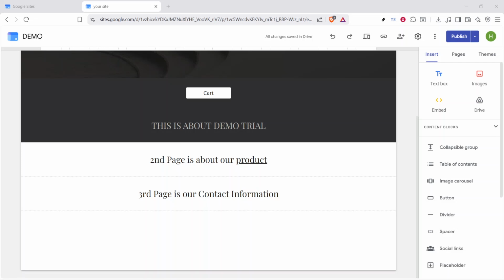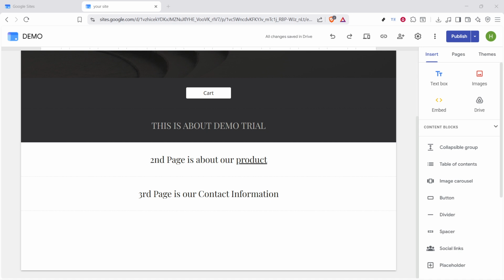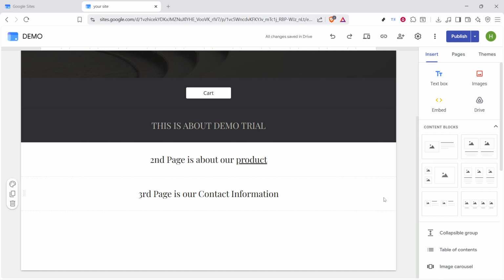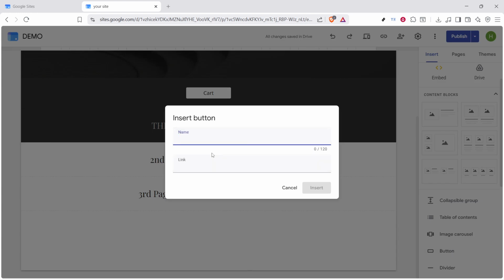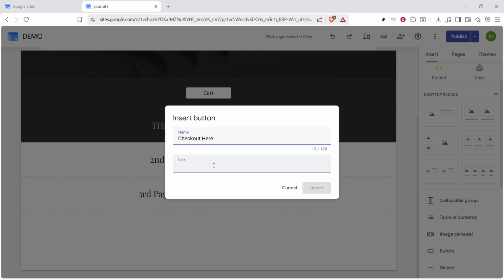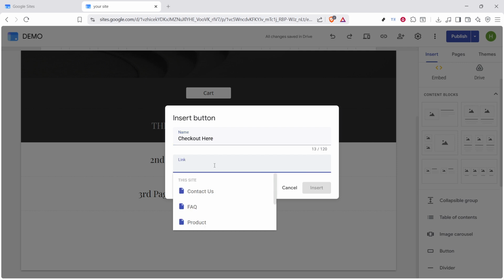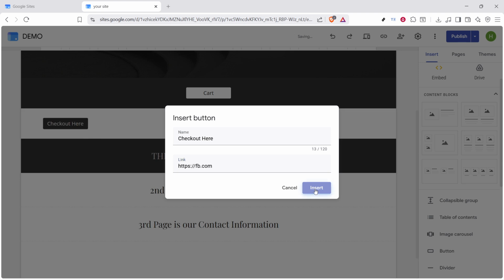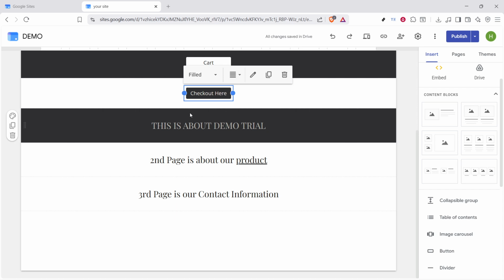how to create checkout page on google sites (Step By Step 2026)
how to create checkout page on google sites